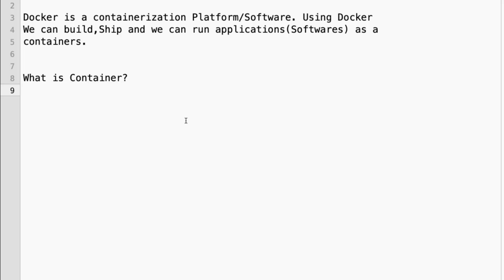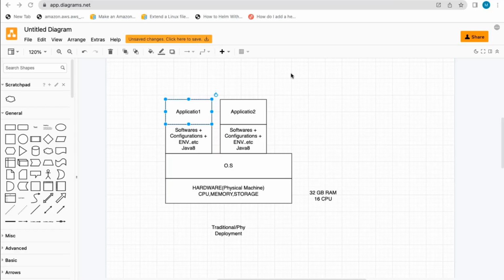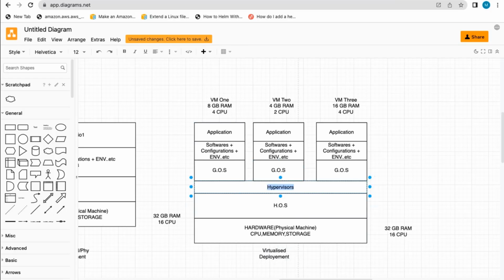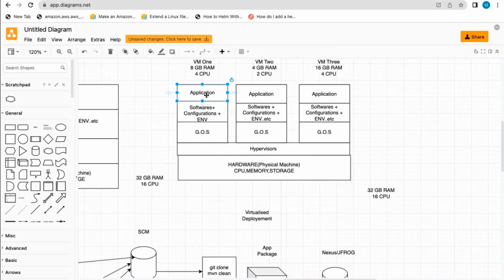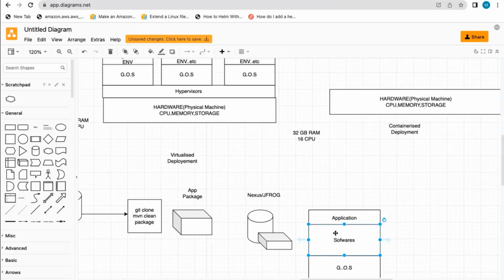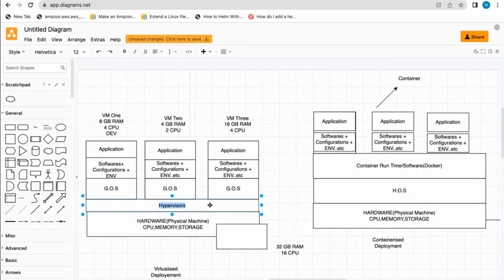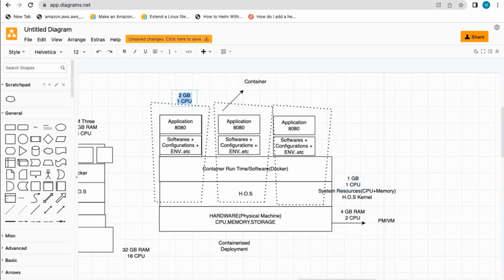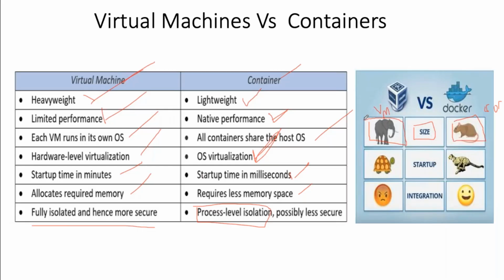What is Docker and Containers? | Introduction to Docker Tool | Hyd Tech Guy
In this video, I provide a complete introduction to Docker and containers, covering its history, how it works, and why it is an essential tool for modern software development. You'll learn what containerization is, how it differs from traditional virtualization, and the benefits Docker offers to developers, businesses, and IT professionals. This tutorial is explained in simple language, making it ideal for beginners and learners exploring DevOps, cloud computing, or software development. By the end, you'll have a solid understanding of how Docker simplifies app development and deployment.

✅ What is Docker and Why it is Used?

Docker is a platform that allows you to build, test, and deploy applications quickly. It packages software into standardized units called containers that have everything the software needs to run, including libraries, system tools, code, and runtime. This makes it easy to deploy and scale applications in any environment.

A container is a self-contained unit of software that packages the application code and all its dependencies (like libraries and system tools) into a single package. This ensures the application runs consistently across different environments, whether it's a developer's local machine, a test server, or a production environment.

✅ Is Docker a tool or framework?

Docker is primarily a tool. While it leverages containerization technology, it's the specific tool that provides the interface and functionality to create, manage, and deploy containers. It simplifies the process of packaging, shipping, and running applications in containers. So, while containers are the underlying technology, Docker is the practical tool that makes it accessible to developers.

✅ About Hyd Tech Guy

Hey there! I'm passionate about technology and helping others learn about it. I've been working in the tech industry for many years, and I've learned a lot along the way. I started this channel to share my knowledge and experience with others who are interested in learning about technology.